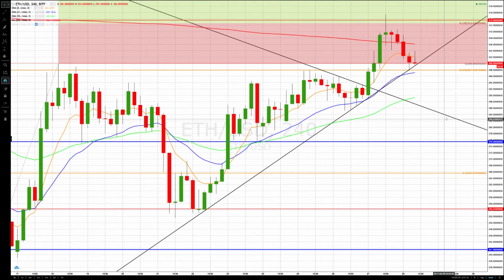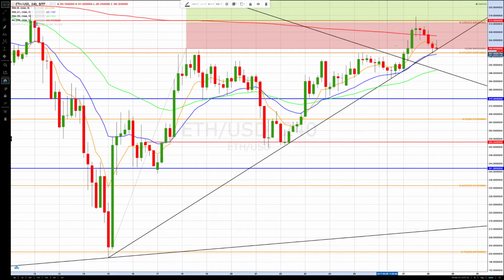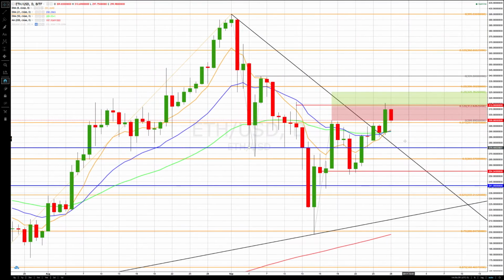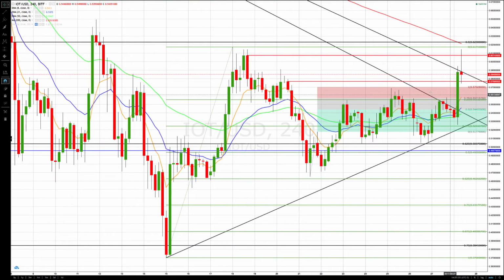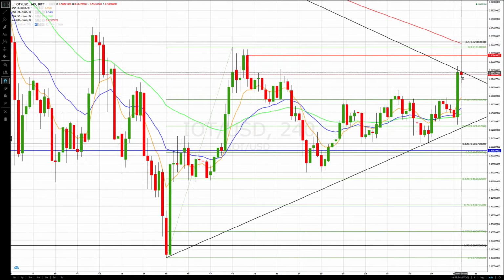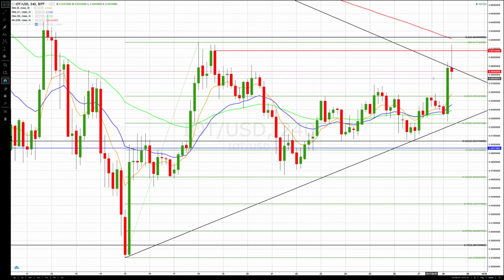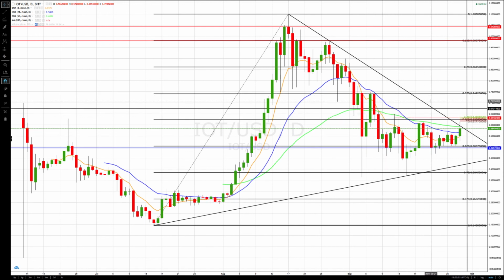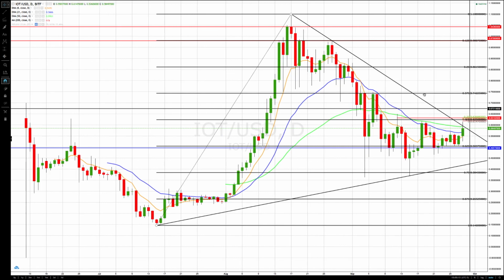DASH : IOTA : ETHEREUM Update-9-28 CryptoCurrency Technical Analysis : Path Chat